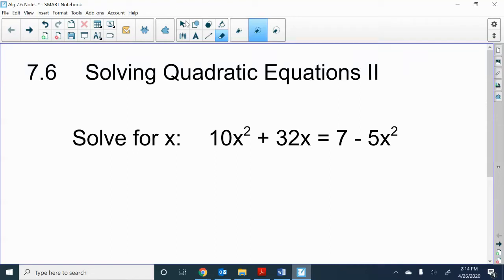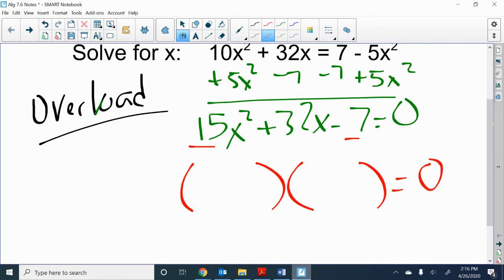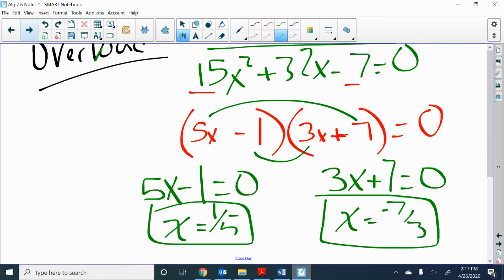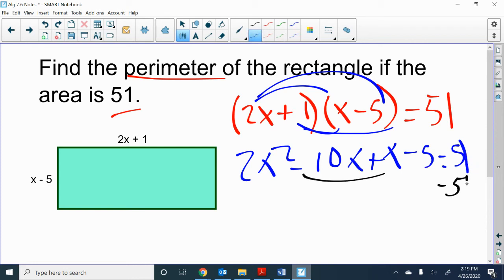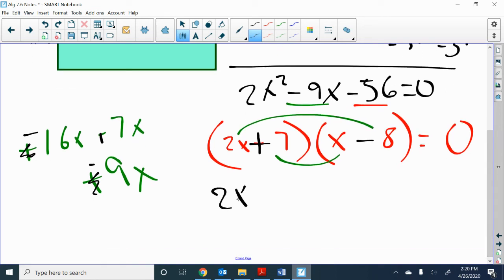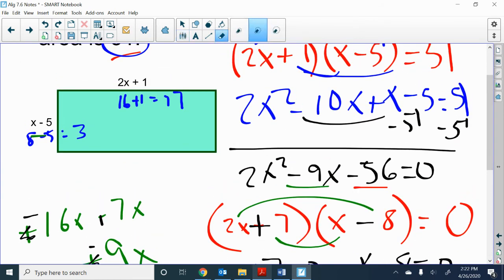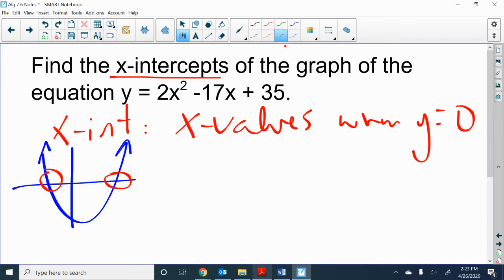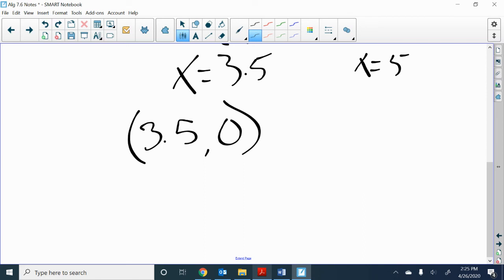Mr. Romeo's Algebra Notes for Section 7.6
Mr. Romeo solves quadratic equations with a leading coefficient larger than 1.  This is more work from section 7.6.